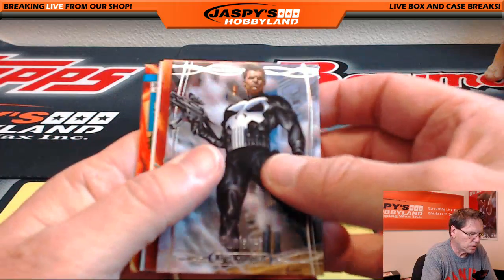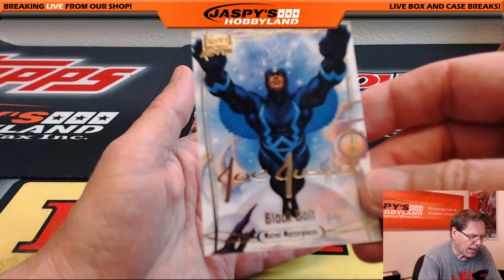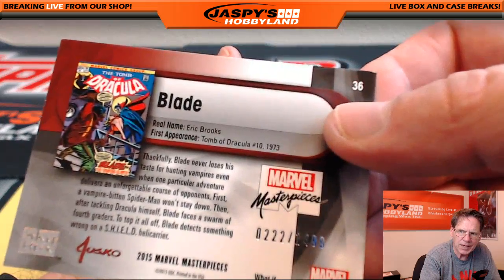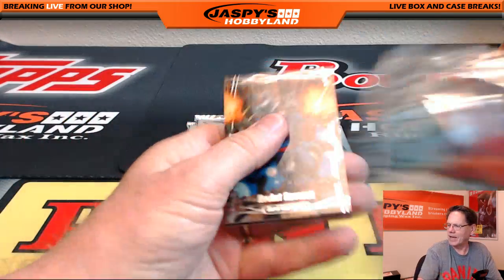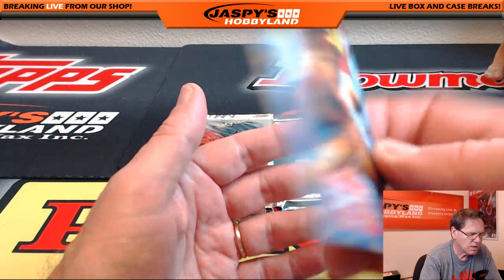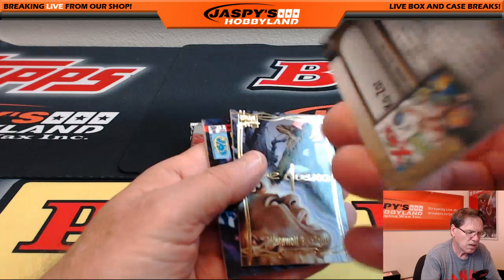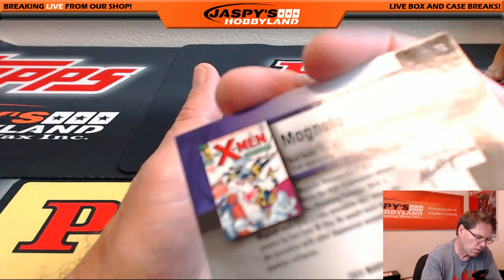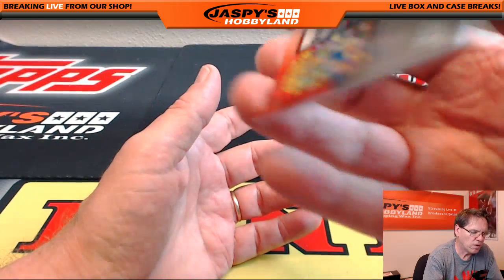7/7/16 Personal Marvel Masterpieces Box Break for Richard T.